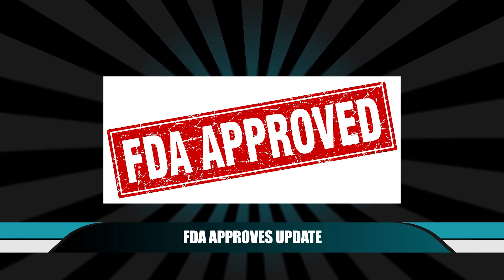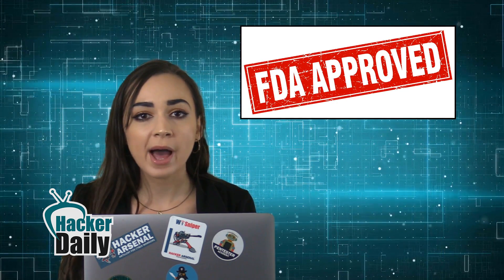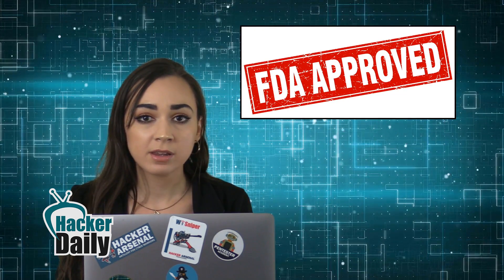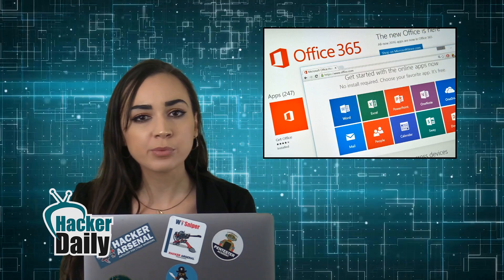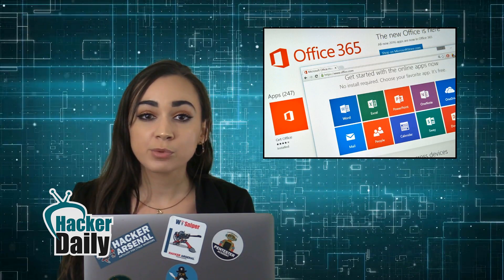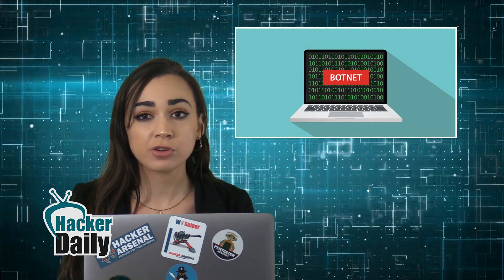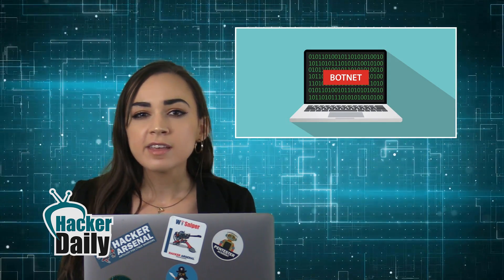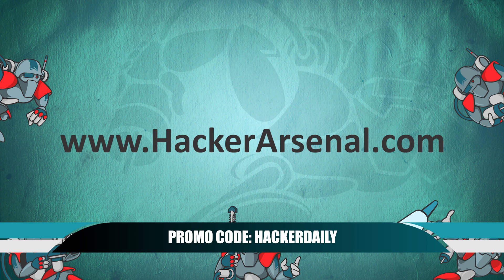Botnet Discovered On Android Devices! ~ Hacker Daily 8/31/17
Today's episode talks about the FDA's approval for a firmware update in pacemakers, a cyber attack targeting Microsoft Office 365, and a botnet discovery on Android devices.